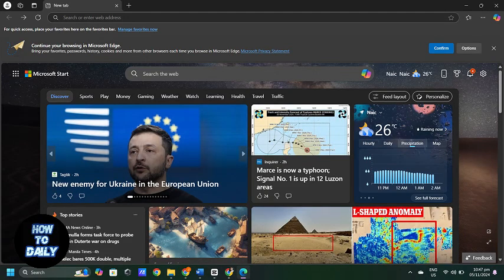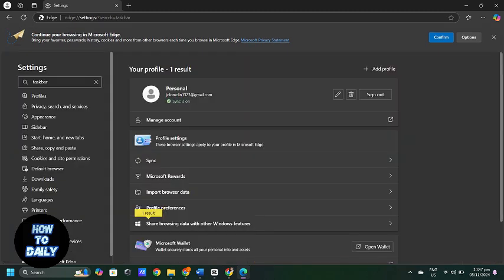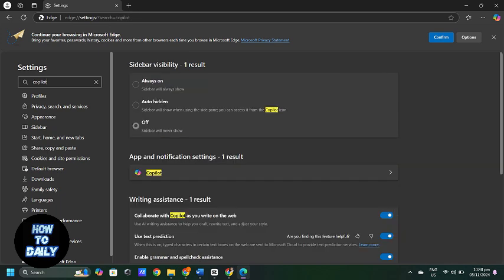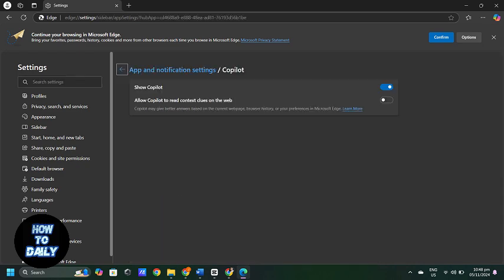How To Remove Copilot From Windows Taskbar! | 2024 GUIDE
Want to declutter your Windows taskbar and get rid of the Copilot icon? This 2024 guide will show you how to remove it quickly and easily. We'll walk you through the steps to disable the Copilot icon and restore your taskbar to its original look. Let’s get started!